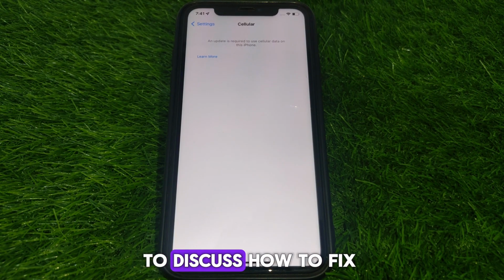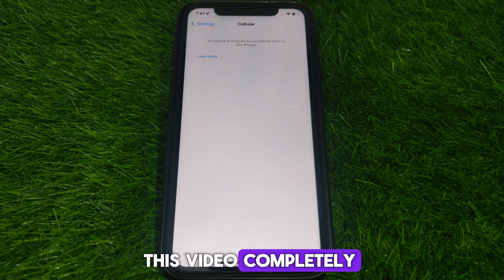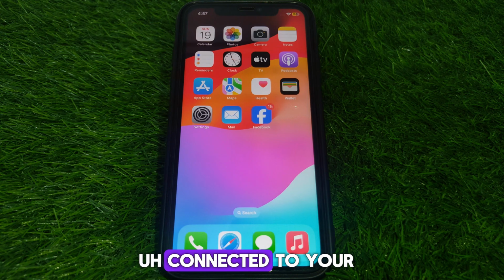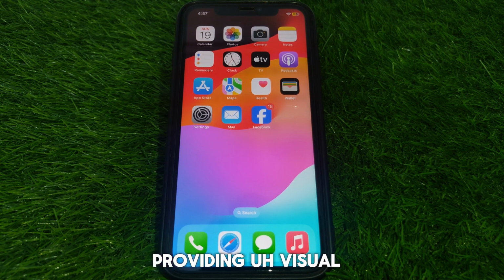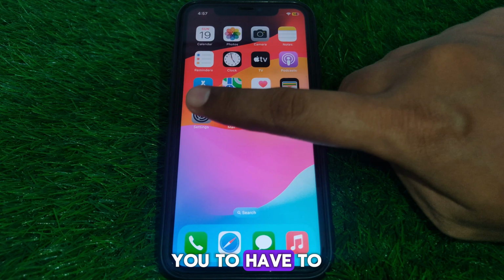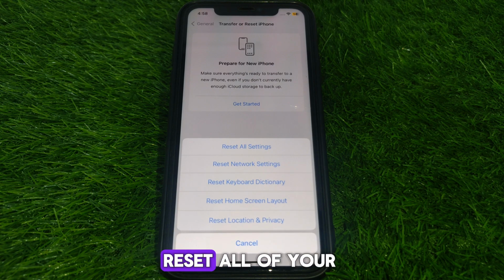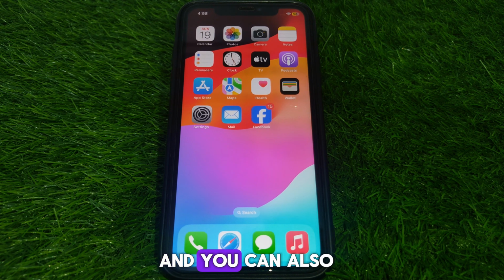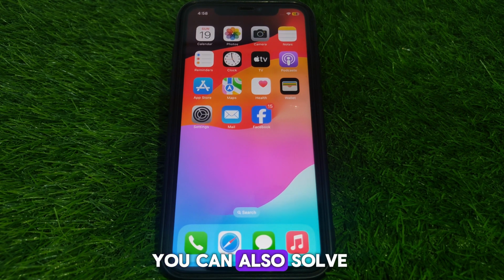how to fix an update is required to use mobile data on this iphone|2024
When you want to know how to fix an update is required to use mobile data on this iphone but you do not find any method. If you are looking for how to fix an update is required to use mobile data on this iphone then your search is over. In this video we will tell you an amazing way how to fix an update is required to use mobile data on this iphone. So if you want to know how to fix an update is required to use mobile data on this iphone then you have to watch this video completely.